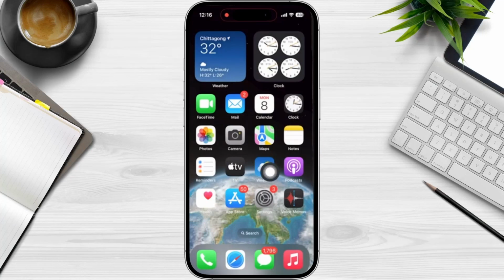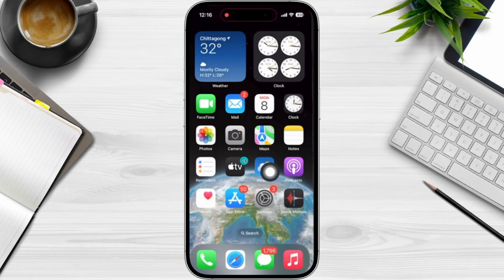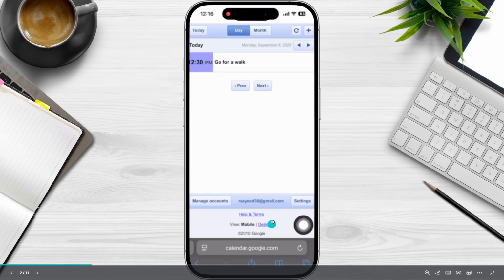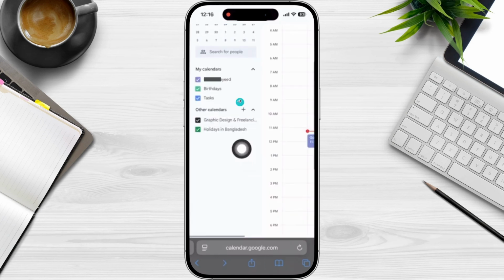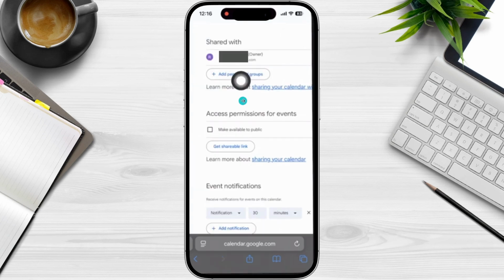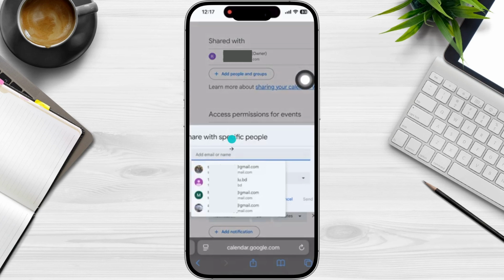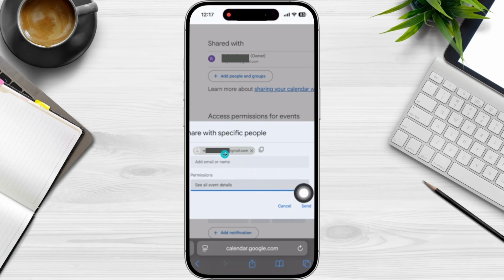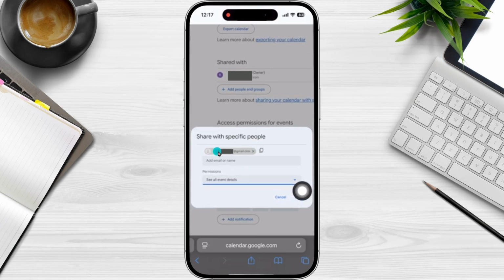How to Share Google Calendar on iPhone [2026 Guide]